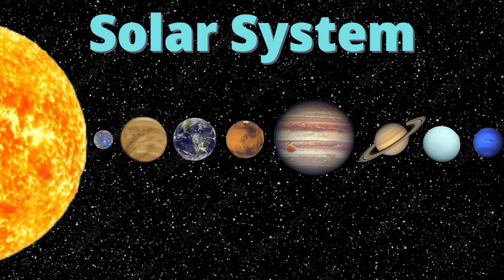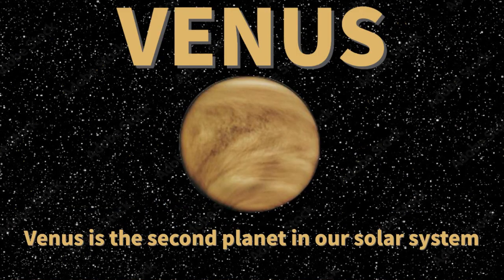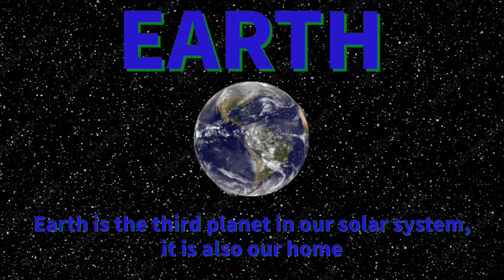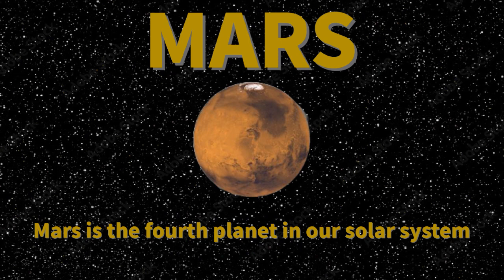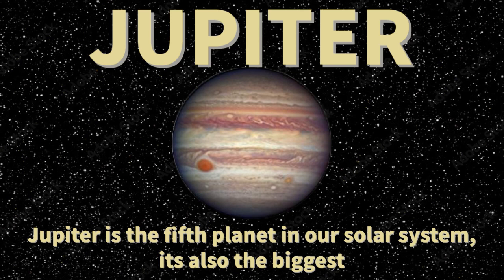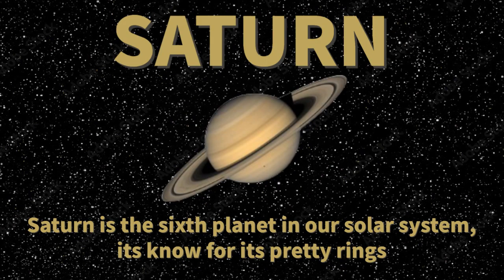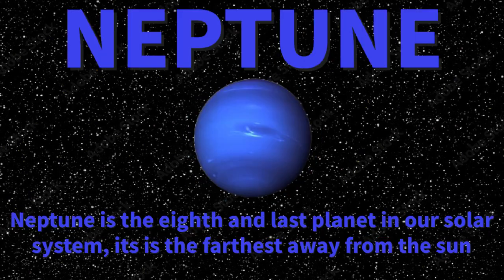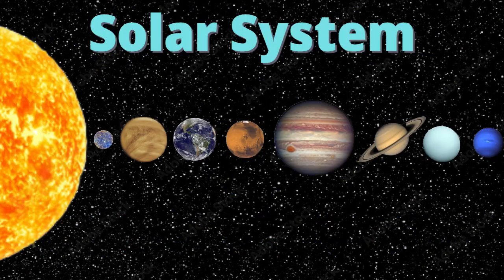The Planets and our Solar System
Learn all the planets of our solar system,  The sun, Mercury, Venus, Earth, Mars, Jupiter, Saturn, Uranus, Neptune,